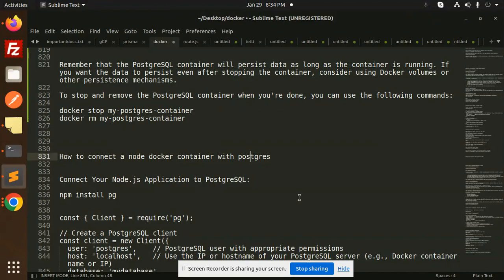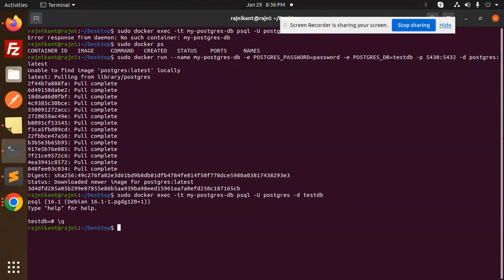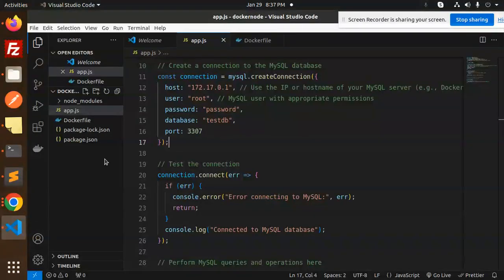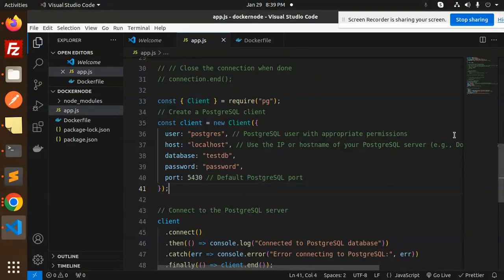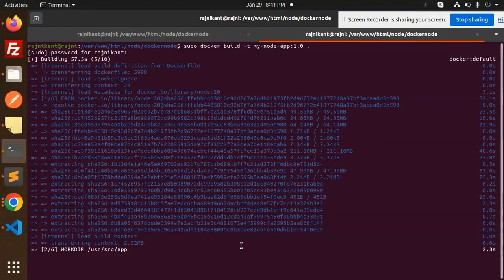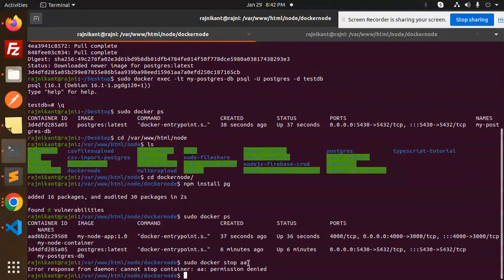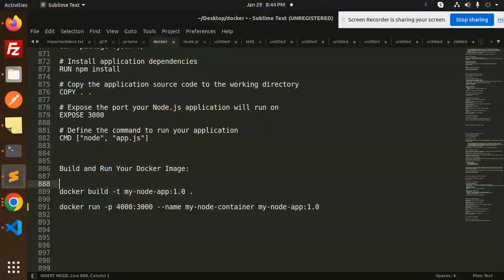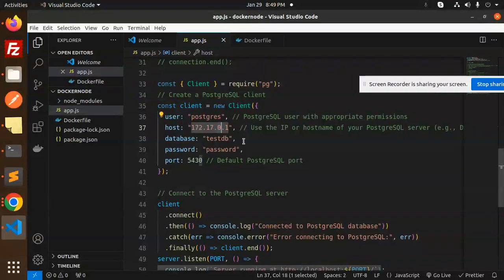Docker Tutorial for Beginners #20 How to connect a node docker container with Postgres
How to connect a node docker container with Postgres
Docker NodeJS app cant connect to postgres database
Postgres connection refused with node inside docker compose
How to connect postgres database running on docker with
Connect Node Express to Postgres Running In Docker
Run PostgreSQL with Docker locally and connect to it
Node.js REST API setup with Docker Compose, Express
Connecting a Node.js app with a Postgres database docker
How to connect a node docker container with postgres using
connect to postgres docker container from localhost
nodejs connect to docker postgres
connect to postgres in docker
docker-compose connect to local postgres
node js postgresql docker-compose
how to get postgres docker image
node-postgres typescript
Why my Node.js app can not connect to remote Postgres
How to connect to postgres container from a node
Establishing a Connection Between a Node Docker with postgres
Introduction to Docker:
Understanding Containers and Containerization
Docker Overview and Architecture

Installing Docker:
Installing Docker on Ubuntu/Debian/CentOS/Windows/Mac

Docker Commands:
Docker CLI Basics
Managing Docker Containers (start, stop, restart, remove)
Docker Networking

Docker Compose:
Introduction to Docker Compose
Writing Docker Compose YAML Files
Running Multi-Container Applications with Docker Compose

Nest